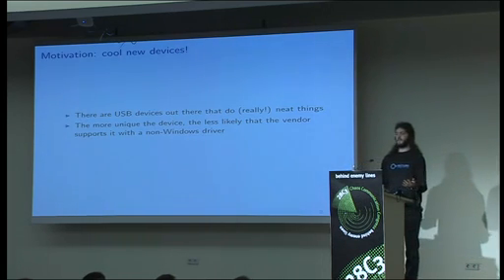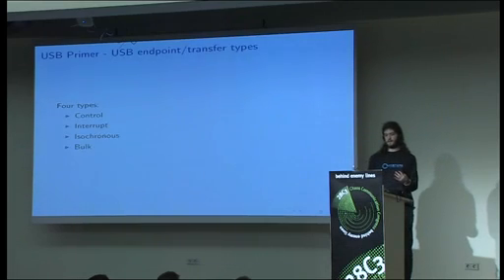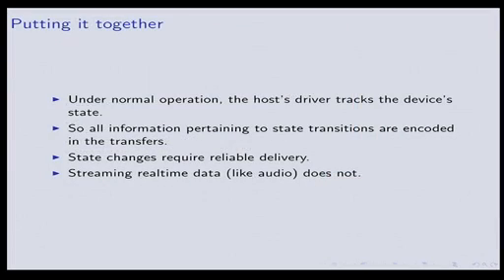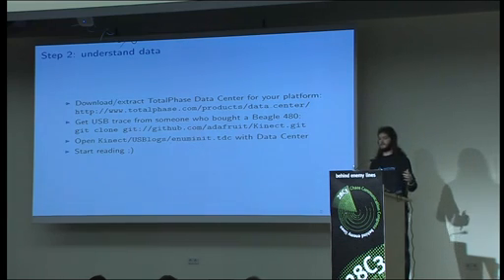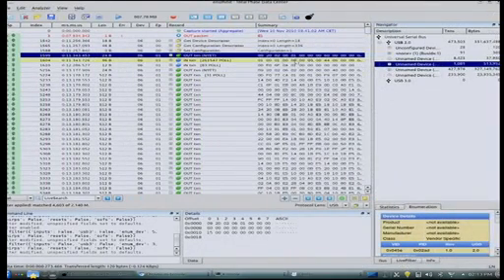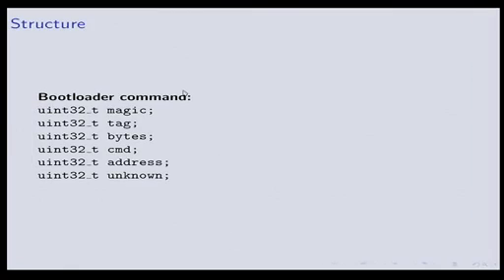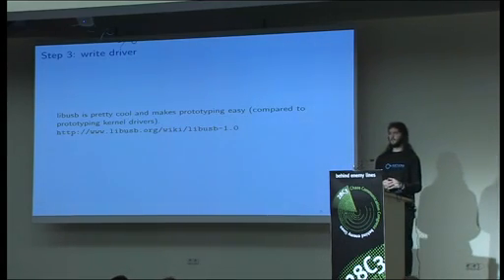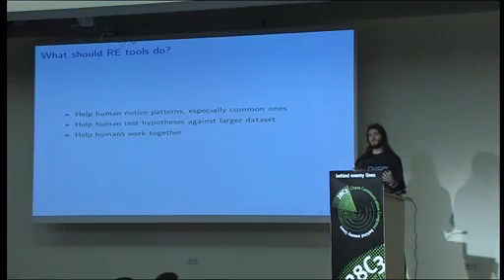28C3 - reverse engineering usb devices